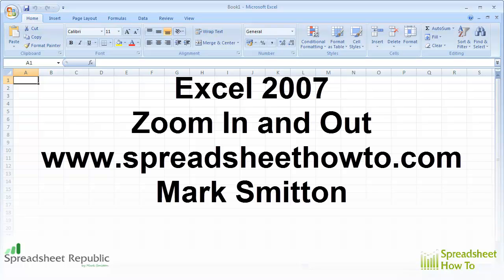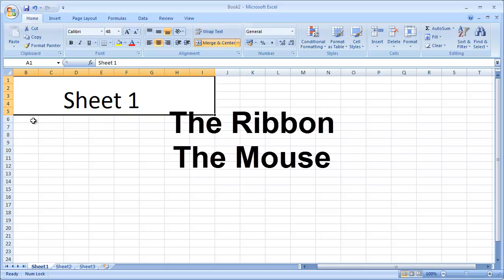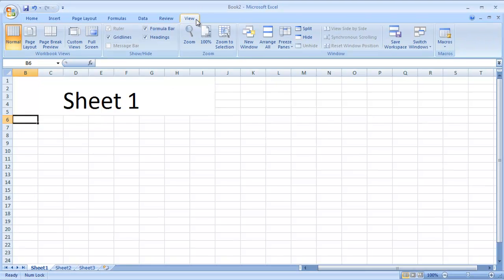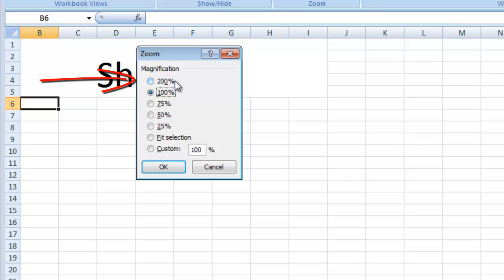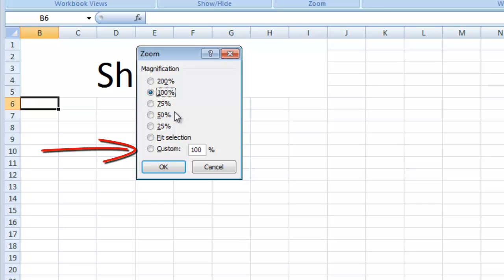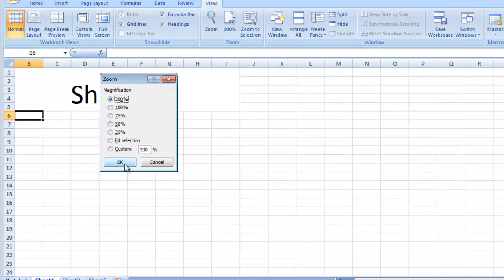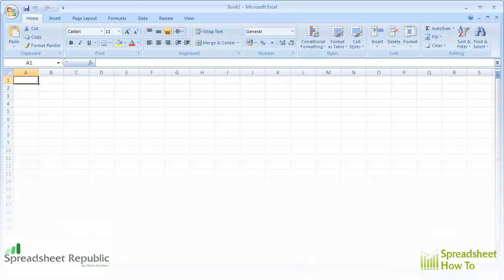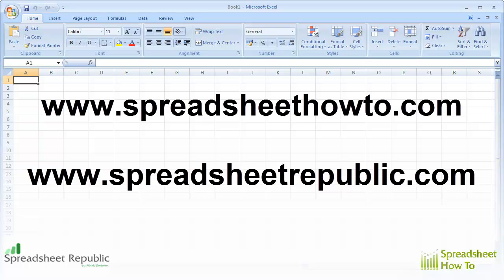Excel 2007 - Zoom In and Out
Step by step guide on how to Zoom In and Out in Excel 2007.

Also known as:

Changing a the magnification of a window.
Zooming into a spreadsheet.
Zooming out of a spreadsheet.